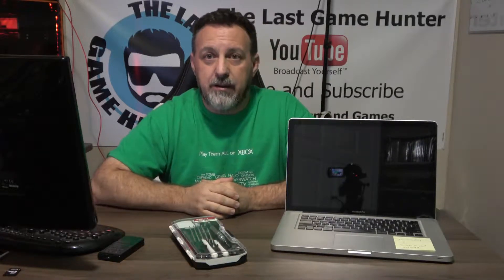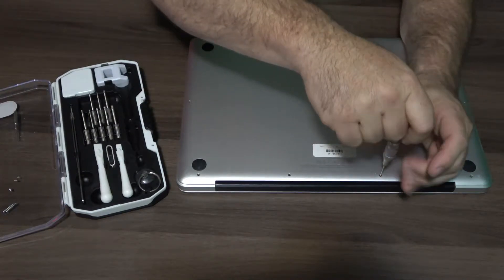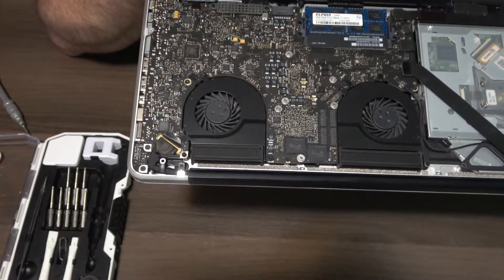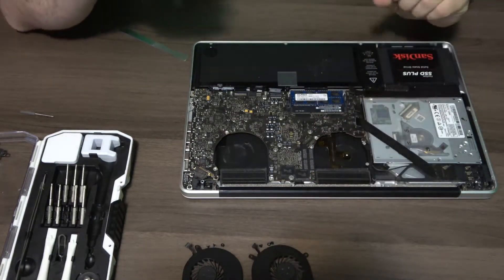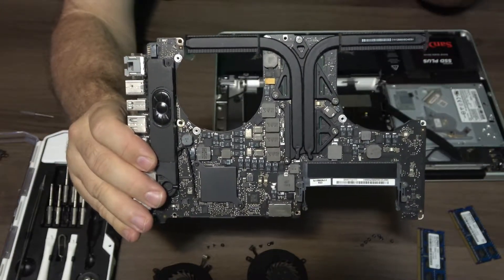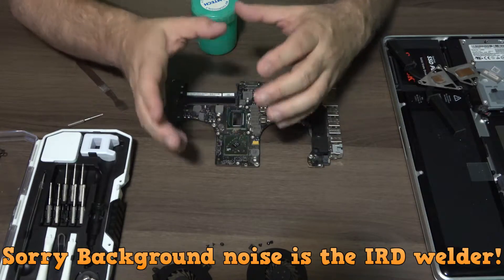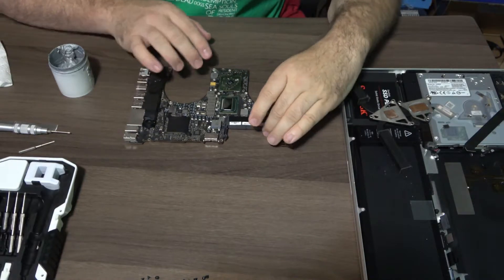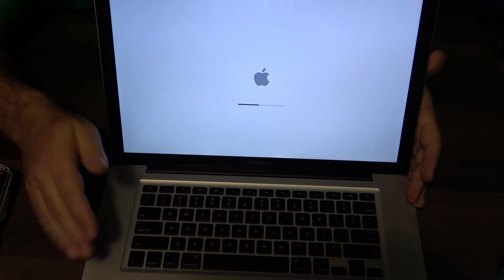Macbook Pro NO VIDEO Repair!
In this video We repair a MackBook Pro with a dead video card ( black screen of death ) Also can be a White screen of death on some models.